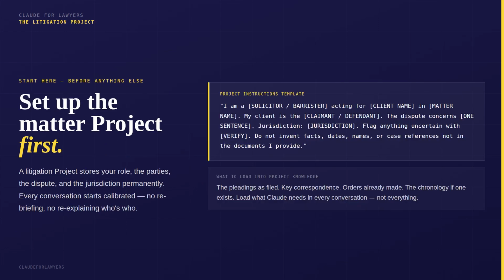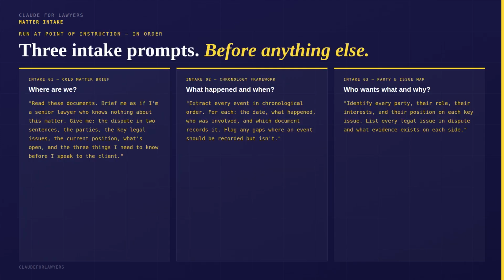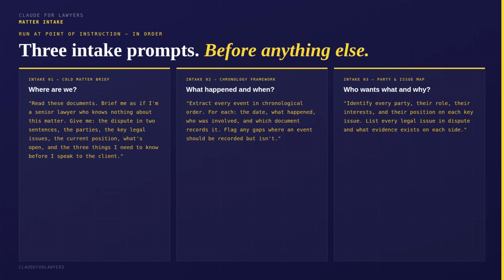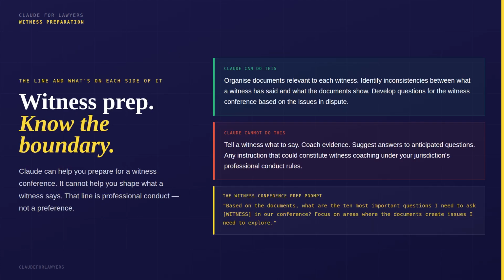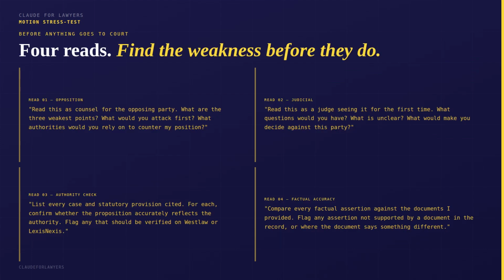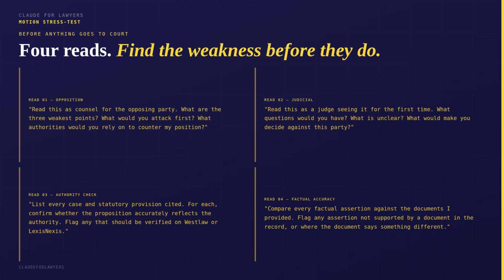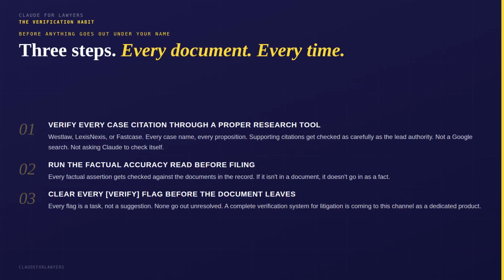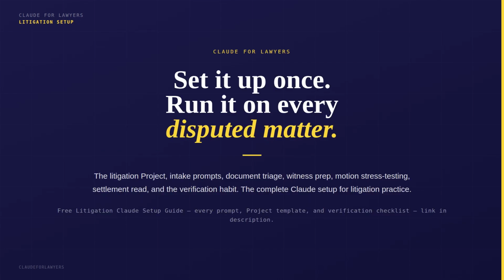The Perfect Litigation Claude AI Setup — Matter to Trial | Claude for Lawyers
An AI law firm won a contested trial in May 2026. The judge and opposing counsel read the AI-drafted documents. Nobody said anything. The barrister who presented the case said they were "more than sufficient for the purposes of this trial."

The difference between that result and the firms that failed in the same period wasn't the AI tool. It was the workflow around it.

This episode covers exactly how to build that workflow for your own litigation practice — using Claude.

What's covered:
— The litigation matter Project: set it up at instruction, every conversation starts calibrated from day one
— Matter intake: cold matter brief, chronology framework, party and issue map — three prompts before anything else
— Document triage: four passes on every litigation document, including the gap read that finds what should have been disclosed but wasn't
— Witness preparation: what Claude can and cannot do — and the professional conduct line that doesn't move
— Motion stress-test: four reads before any submission goes to court — opposition, judicial, authority check, and factual accuracy
— Settlement read: position, quantum, and risk — before any without-prejudice conversation
— The verification habit: three checks before anything goes out under your name